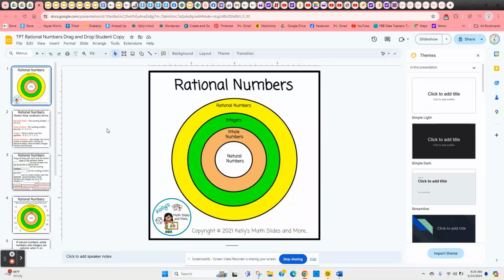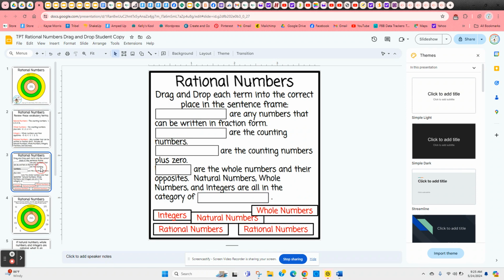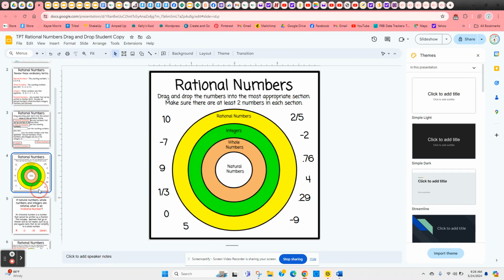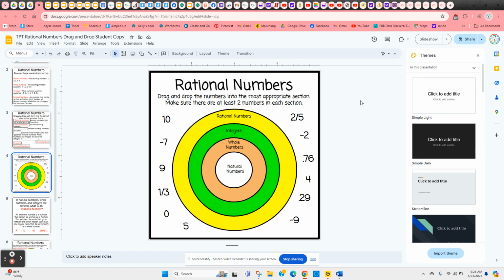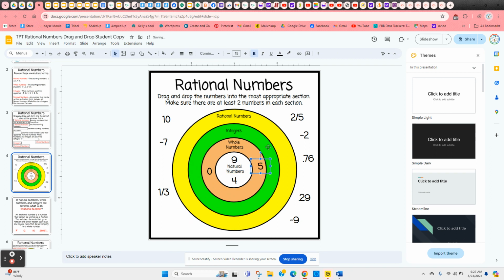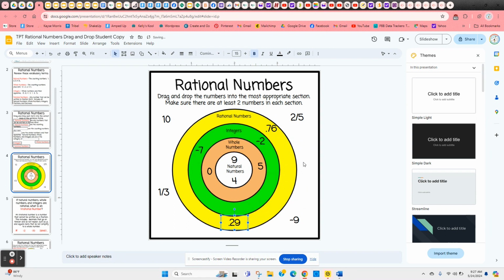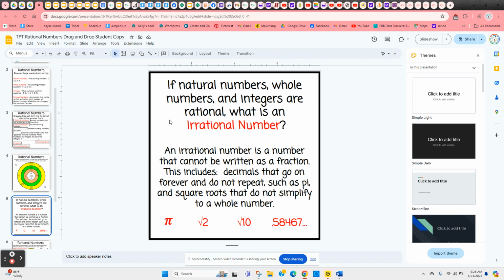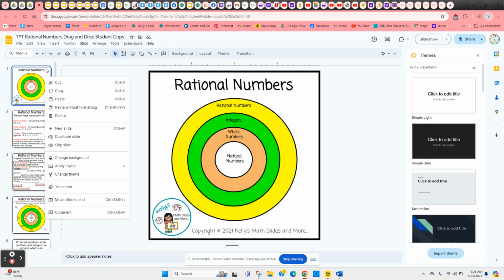Rational Numbers Lesson